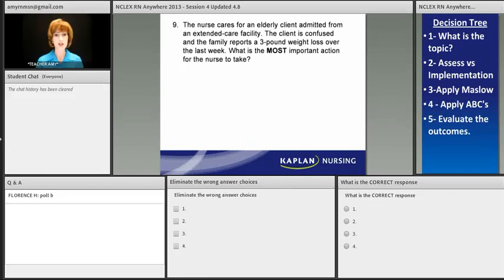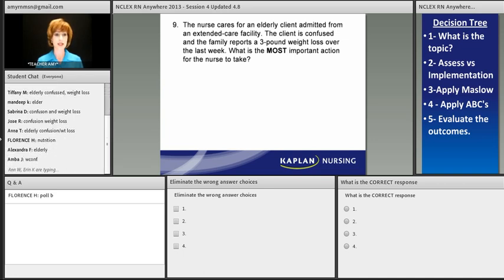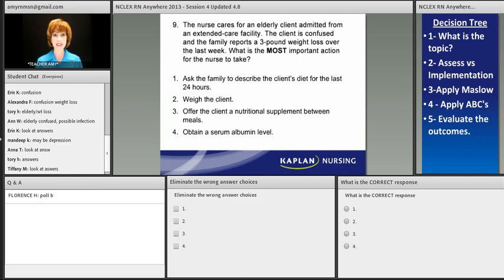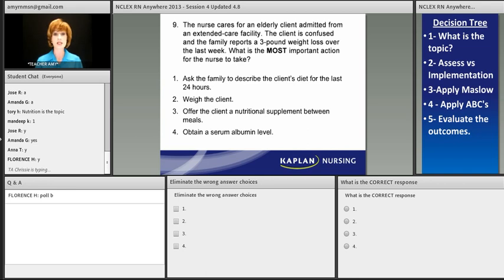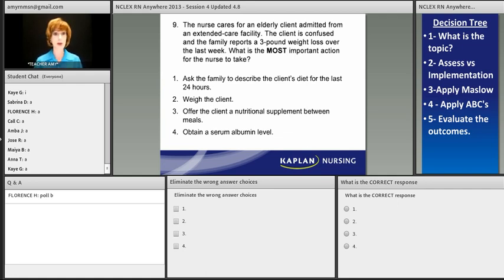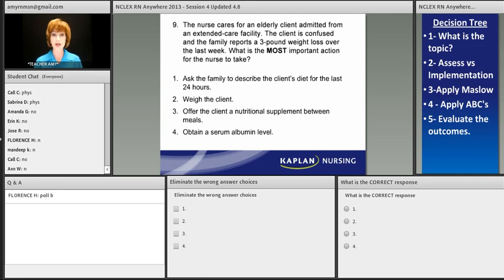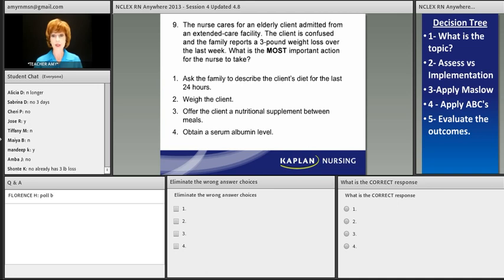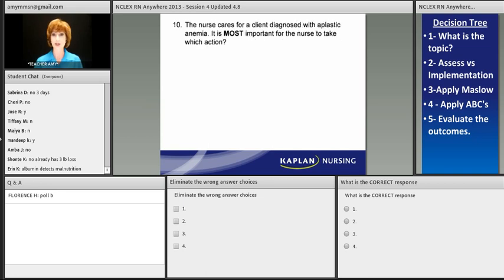Kaplan Nursing NCLEX RN® Strategies and Tips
Kaplan's Live Online NCLEX-RN® review course teaches strategies and tips to pass the exam.